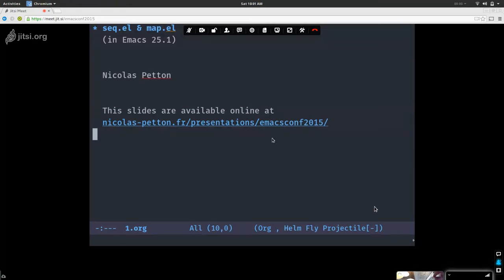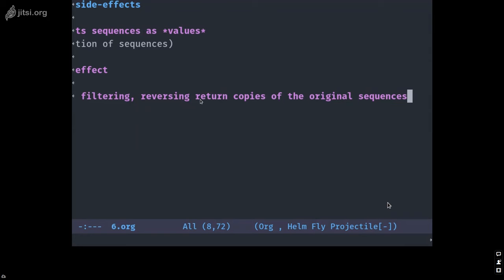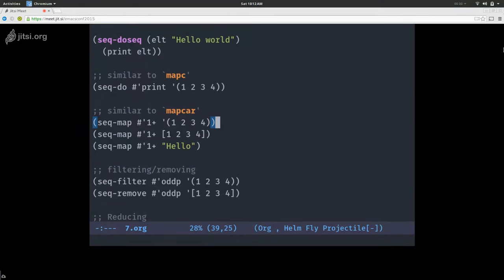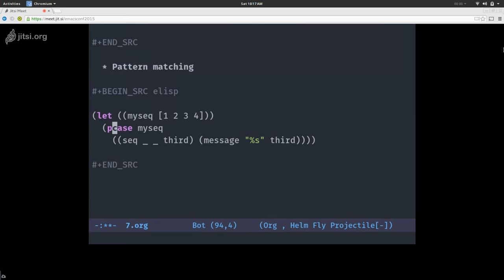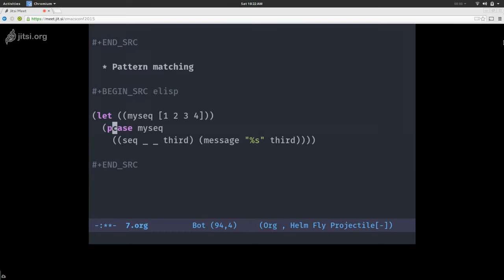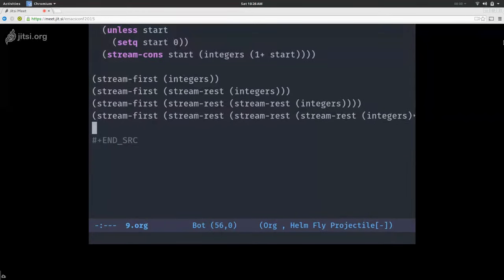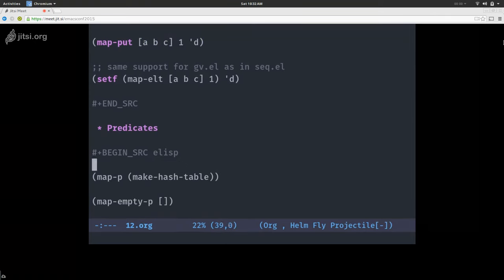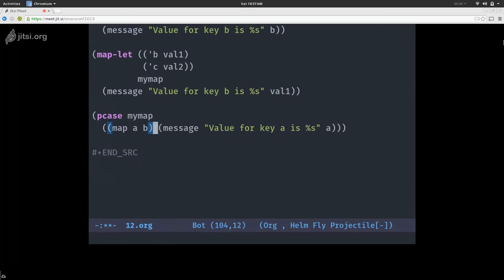EmacsConf 2015 seq.el and map.el - Nicholas Petton